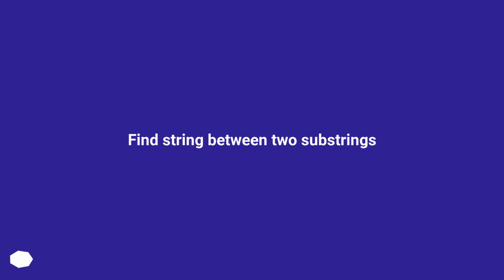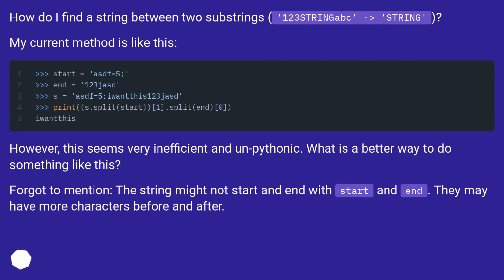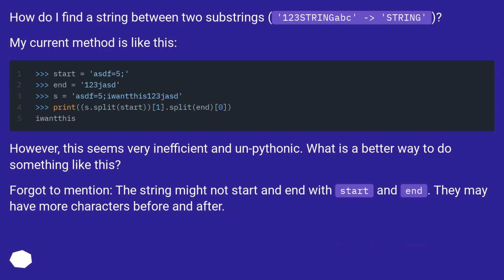Find string between two substrings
Chapters
00:00 Question
00:40 Accepted answer (Score 486)
00:51 Answer 2 (Score 180)
01:38 Answer 3 (Score 135)
01:52 Answer 4 (Score 60)
02:01 Thank you